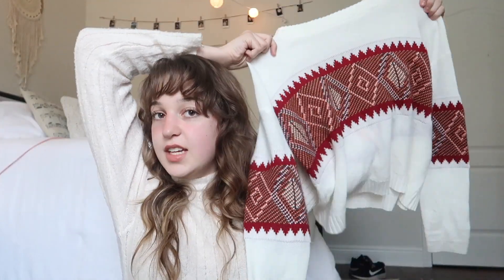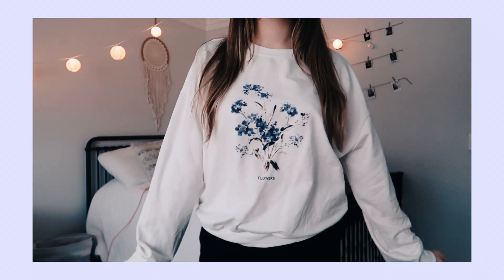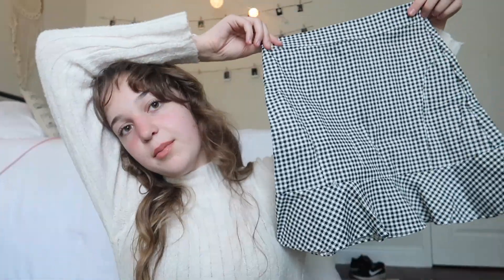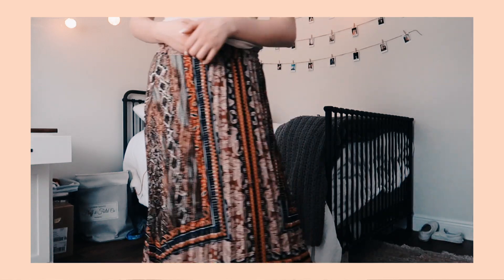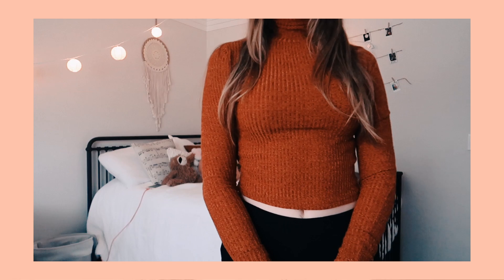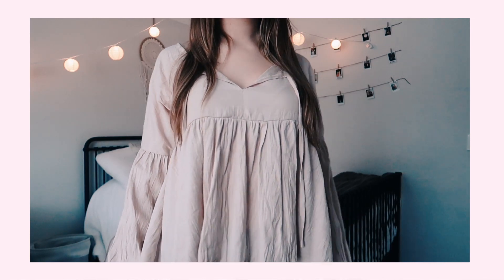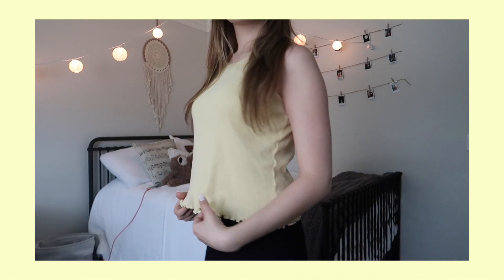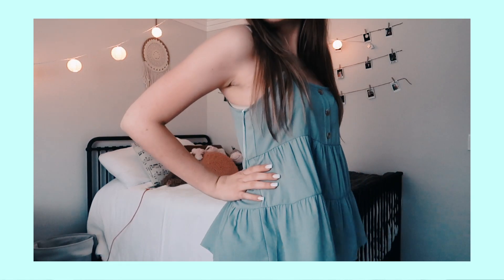Clothing Haul (SHEIN + more)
Hope ya'll are staying safe and washing your hands! More videos coming soon since I am stuck in quarantine haha.